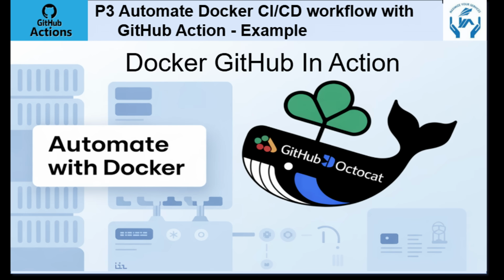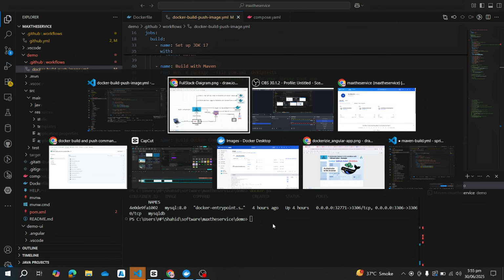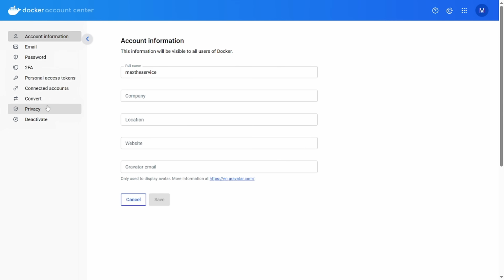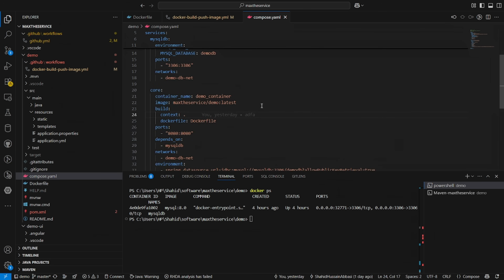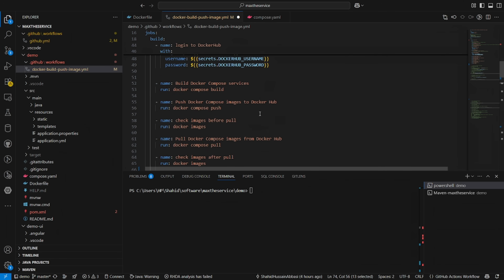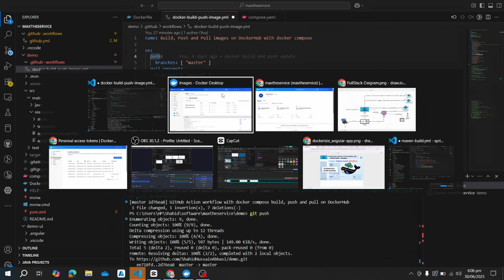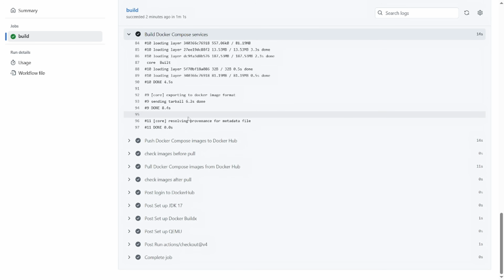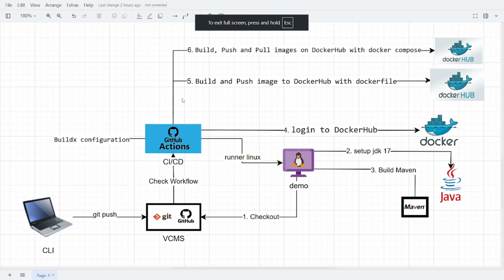Build, Push and Pull Docker image to Docker Hub using Docker Compose | GitHub Action workflow in Eng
In this video 🤩 we will use docker compose to build, push and pull on Docker Hub using GitHub Action.
I walk through building, pushing, & pulling Docker images directly from GitHub. 🚀 Game-changer for speeding up your workflow! Dockerizing Spring boot application with GitHub Action

If you're into DevOps, CI/CD, or making life easier, watch & let me know what you think! 👇